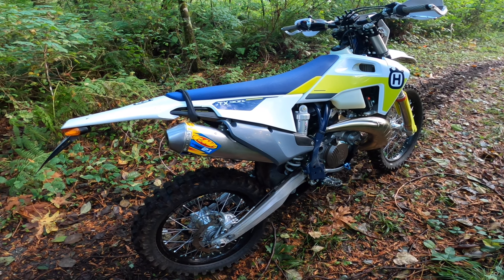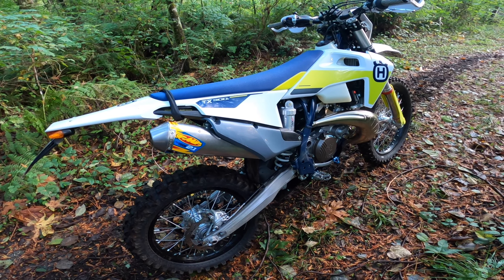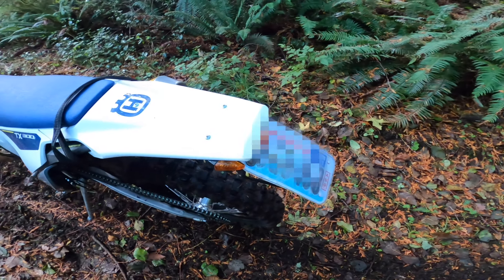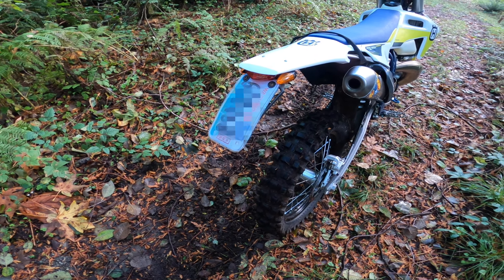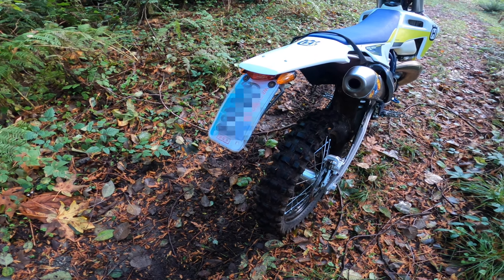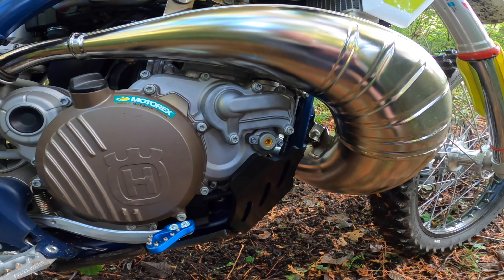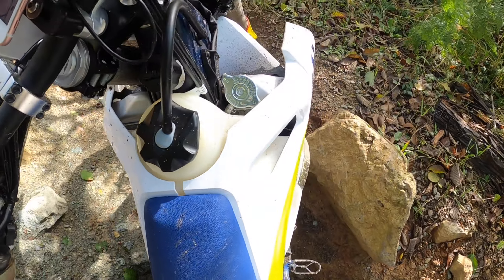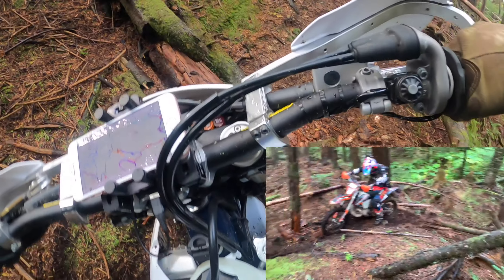2021 TPI - Mods, Issues, Fixes [KTM XC-W, Husqvarna TX300i]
A 15-hour review of the 2021 TPI. I go over some of the minor issues I've experienced so far.

UPDATE:
The leak I spotted from the powervalve area seems to be gone now... AND I can confirm that on the 2021s, KTM has reverted back to the old 3-piece powervalve gasket that the 18/19 bikes used. Not sure why I had a little oil on mine, but it hasn't leaked in 20 hours now.

I take a more detailed look at the 2021 Husqvarna TX300i - TPI. I review the motominded Stout Mount, fmf TurbineCore 2.1, and slavens Easy Idle Screw mod.